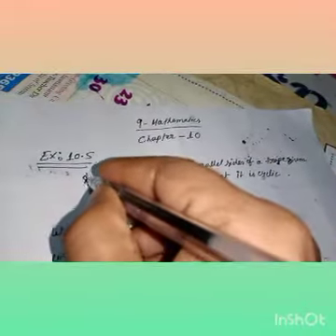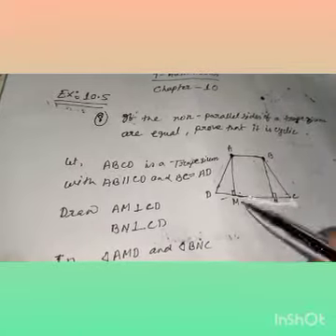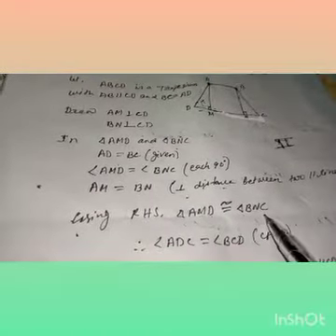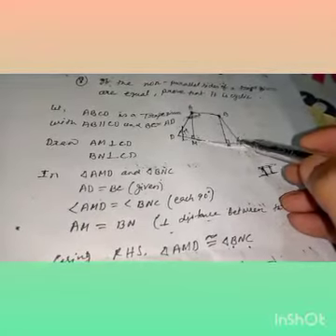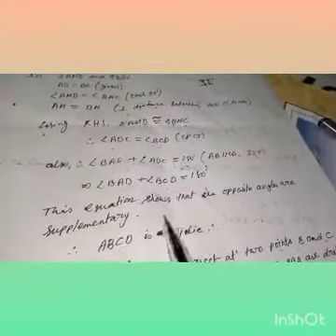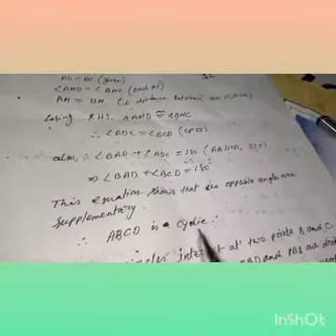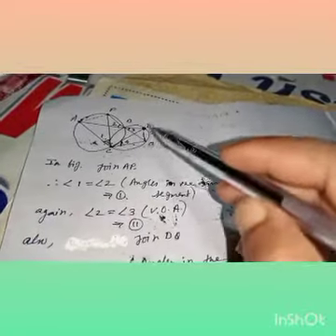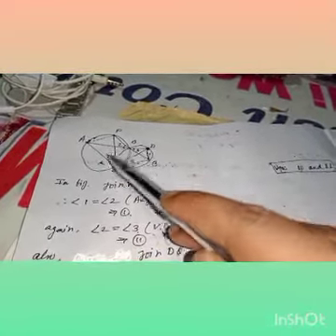Class 9 Mathematics Chapter-10 Part-7